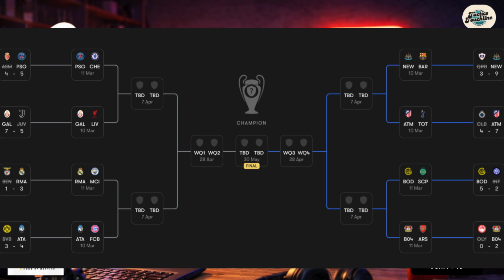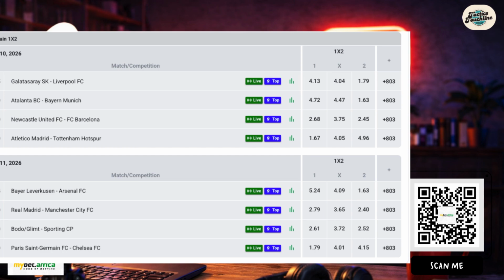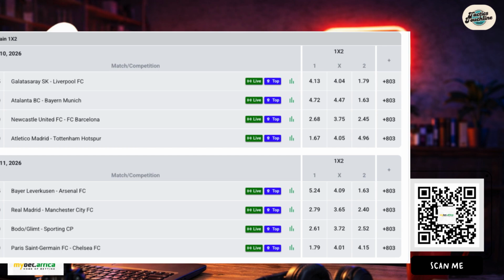UCL Round of 16 Draw Breakdown 🔥 My SHOCKING Champions League Final Prediction!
The UEFA Champions League Round of 16 draw is OUT, and things are about to get crazy 👀🔥

In this episode, we fully analyse the Round of 16 matchups, break down the fixtures, and discuss the teams most likely to qualify for the quarter-finals based on form, squad depth, tactics, and recent performances.

But that’s not all… 👇
I also reveal my prediction for the TWO teams that could make it all the way to the FINAL, and trust me — it will SHOCK a lot of fans 😱⚽

👉 Do you agree with my picks, or am I crazy?
👉 Drop your predictions in the comments

This is a must-watch for Champions League fans, football analysts, and tactical lovers!